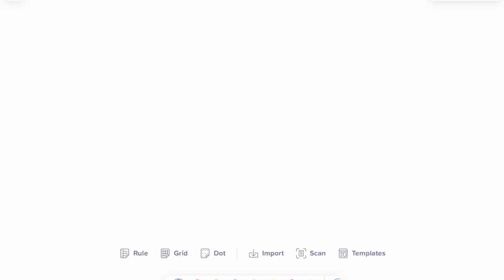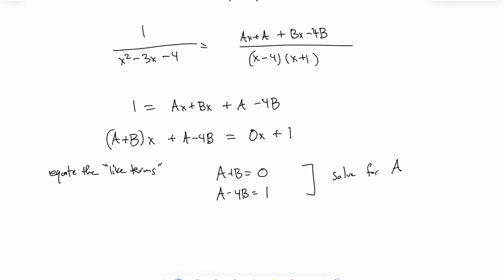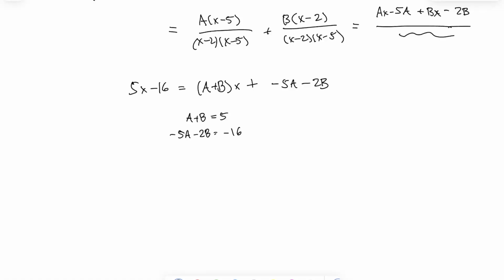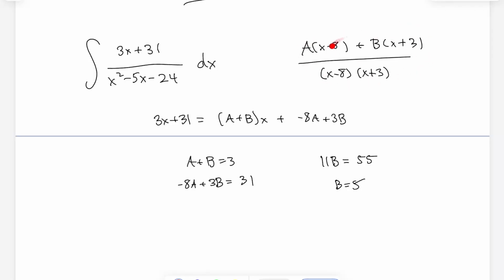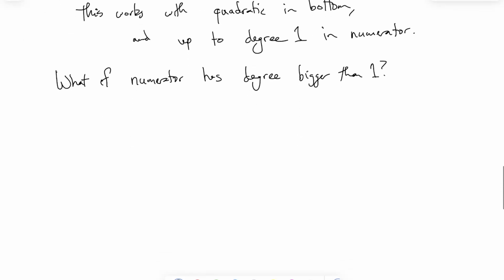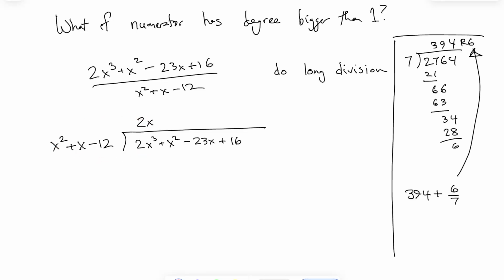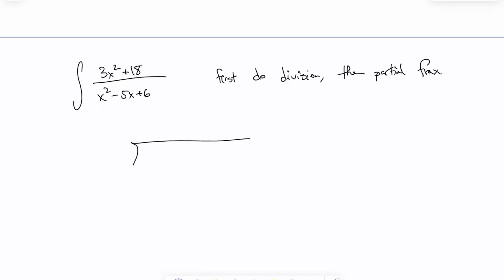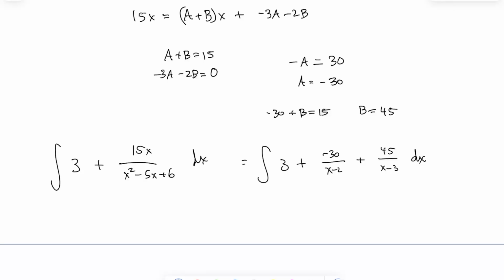Calculus II ep16: Partial Fractions (Oct 10, 2025)